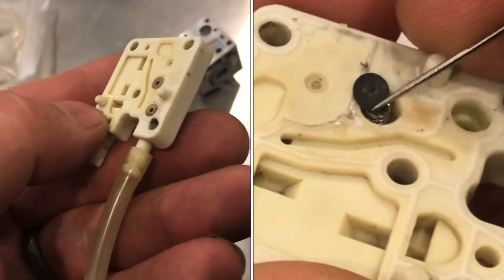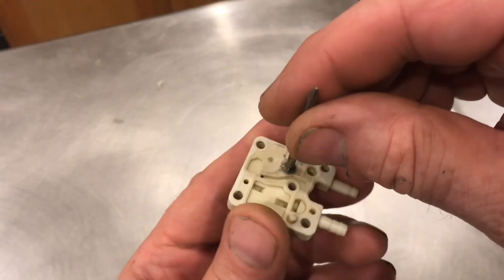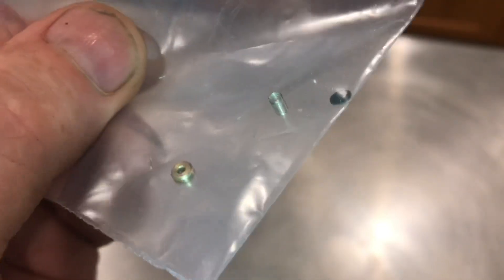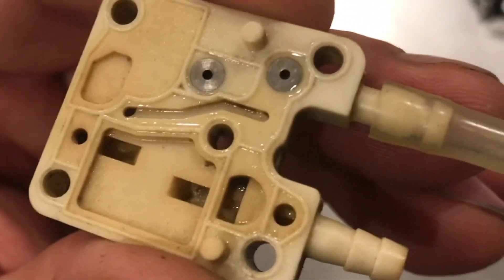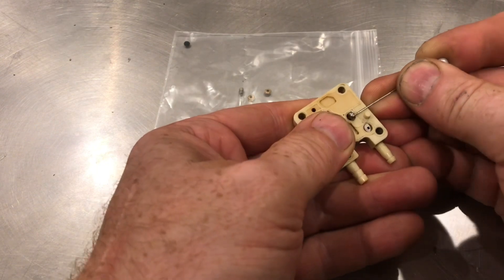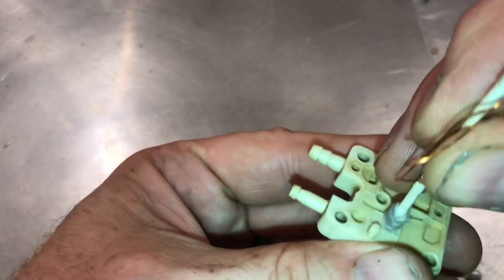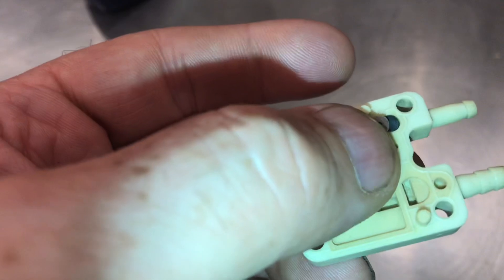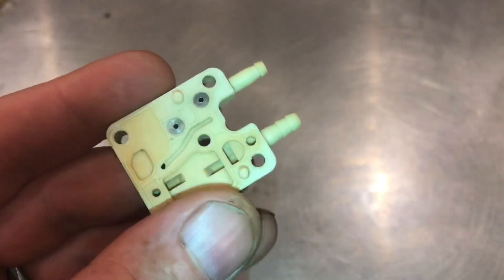fixing “check valves” on 2 stroke engines WITHOUT replacing parts (string trimmers, chainsaws)￼